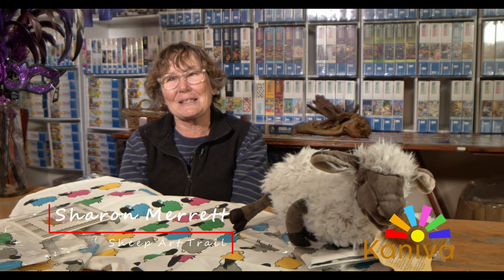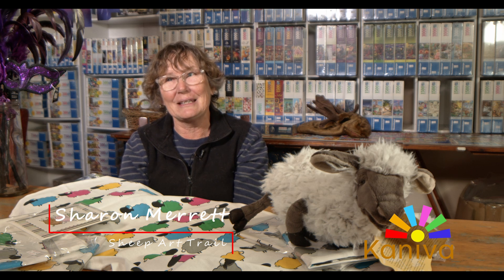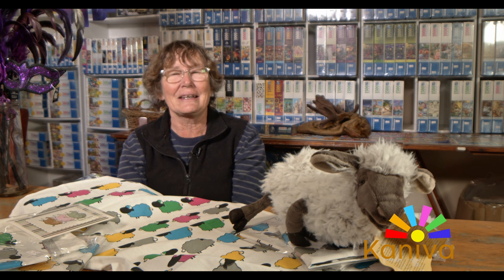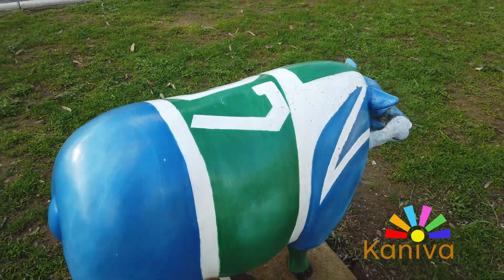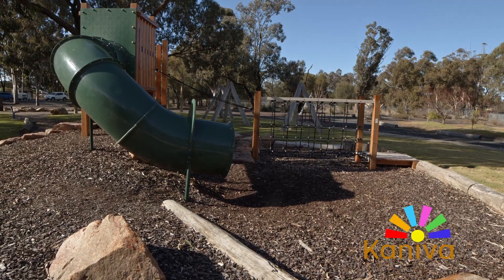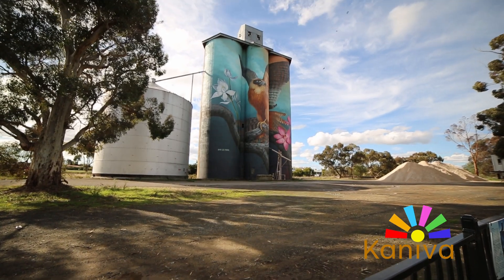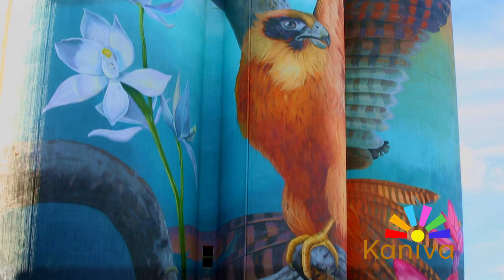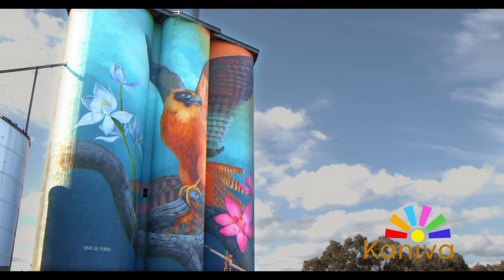Play in Kaniva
Kaniva is a great place for families to stop and play

🎙️ Hear from Sharon, Bob, Julie, and Katrina as they share their insights on the Sheep Art, Kaniva Wetlands and Fauna Park, and the stunning Silo Art in Kaniva! 🐑🌾🎨 All three attractions add to a fantastic experience for people travelling with children on the Western Highway between Melbourne and Adelaide.